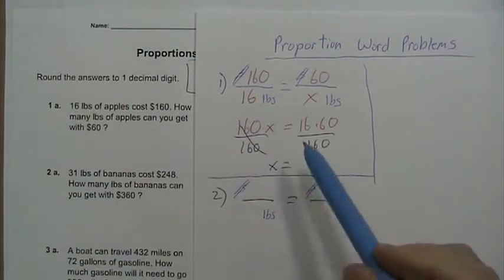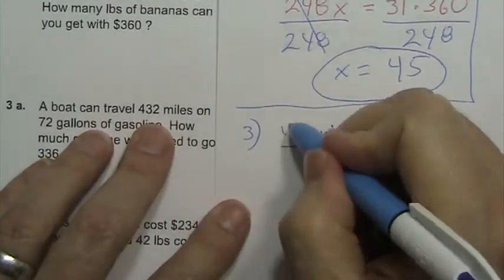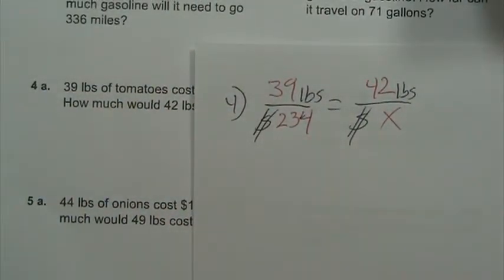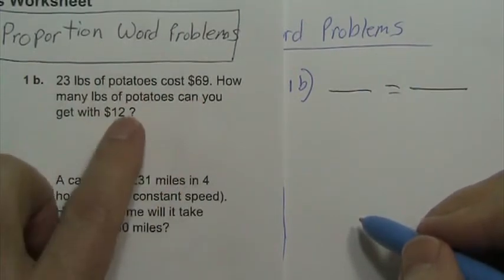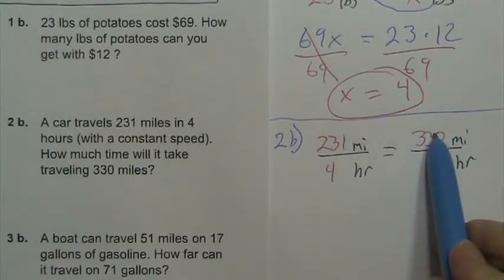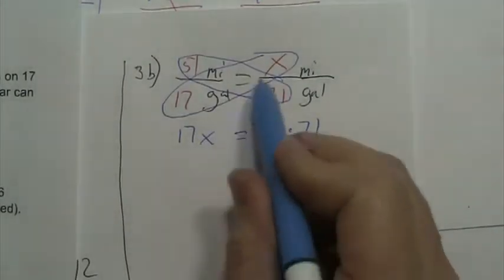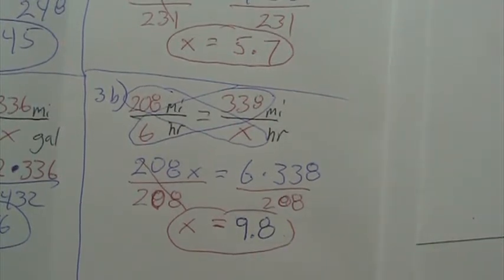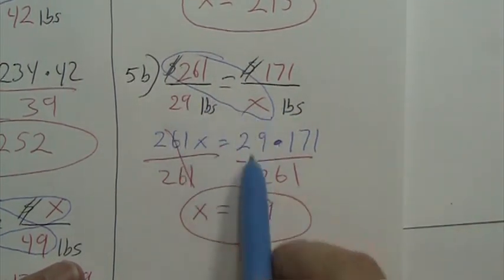Proportion Word Problems 2 KEY